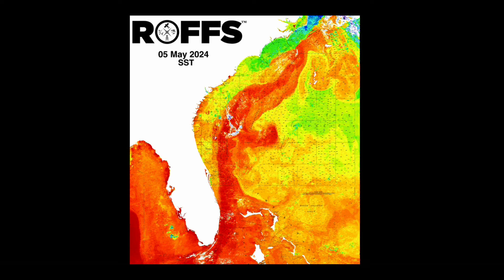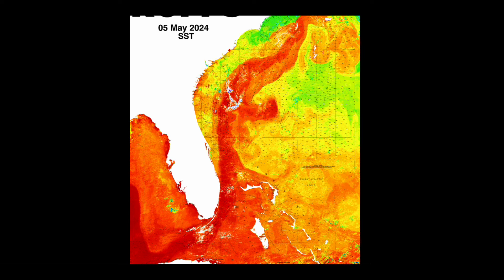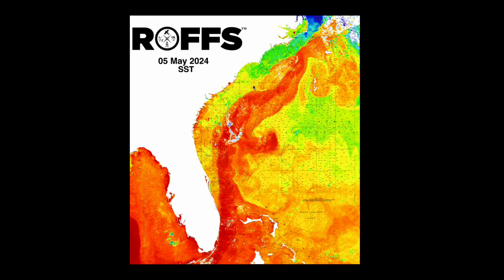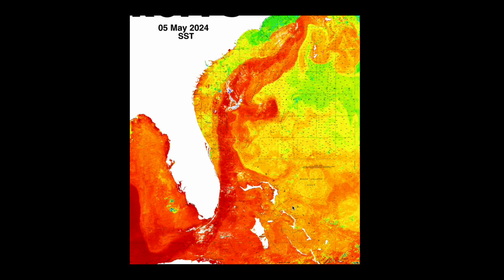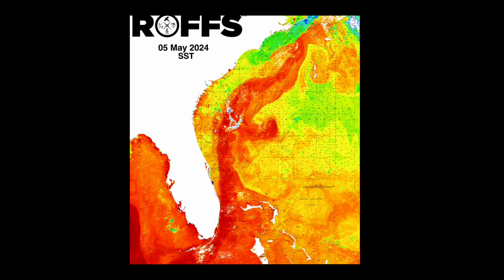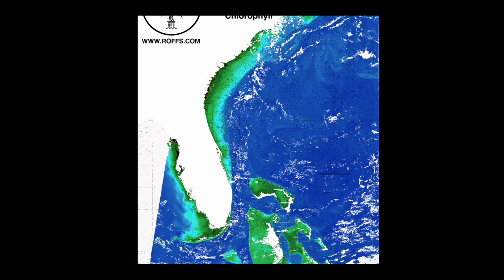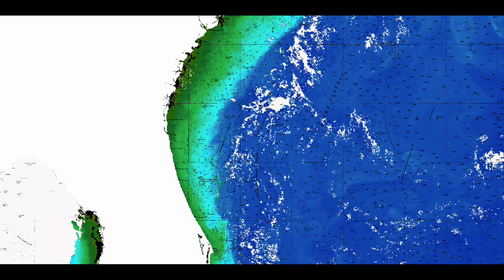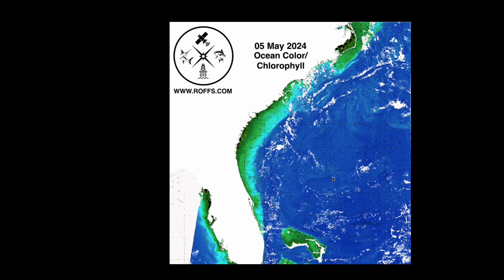Southeastern U.S. Ocean Conditions Update - 5/6/2024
ROFFS™ brief overview of the overall ocean conditions for the southeastern U.S. the week of May 6, 2024.